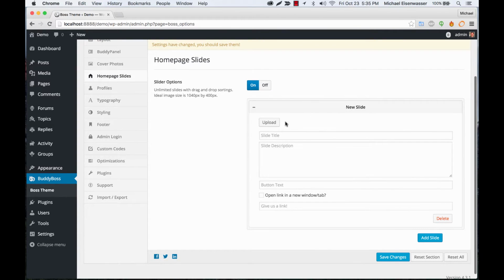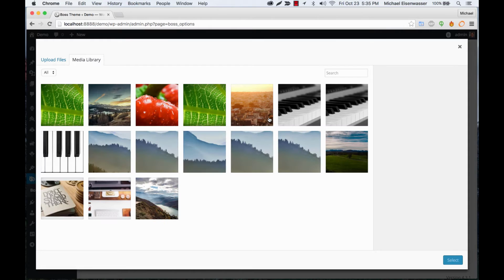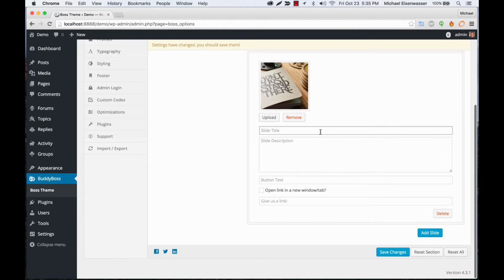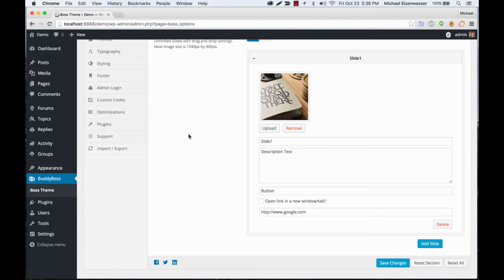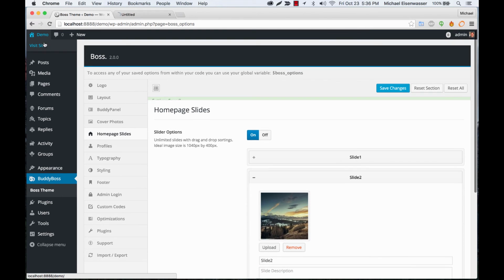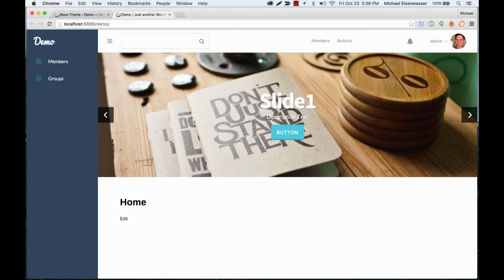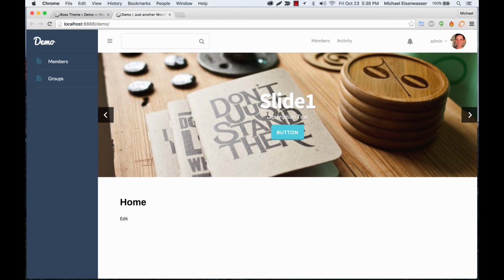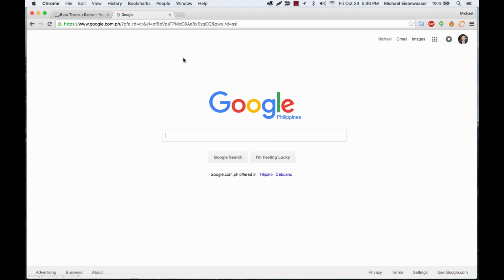How to add homepage slides to Boss theme